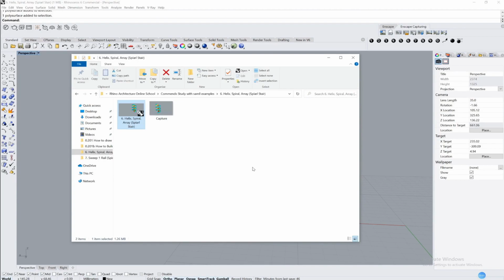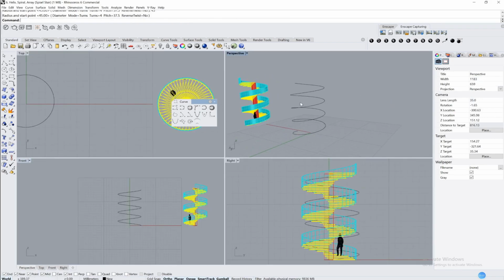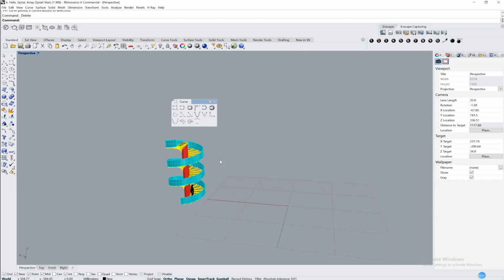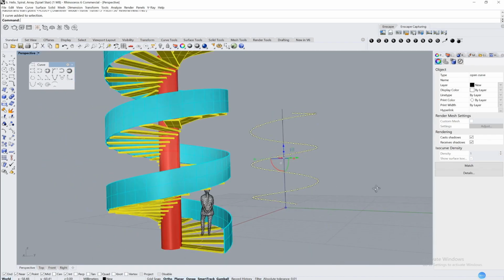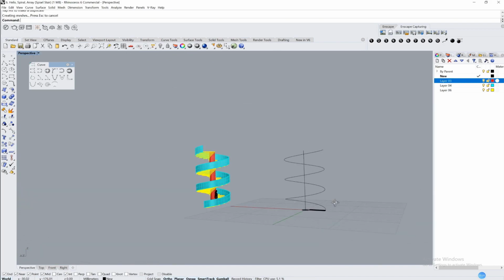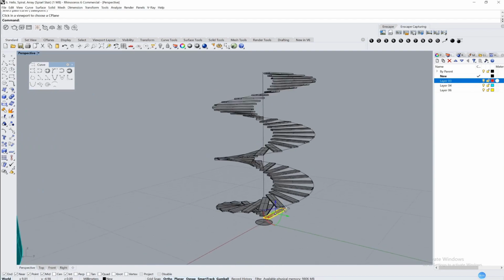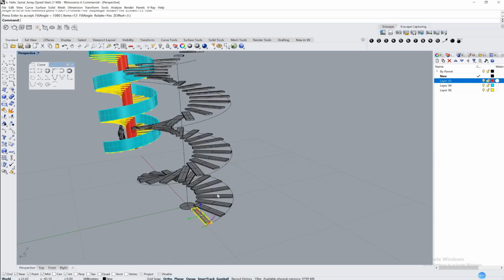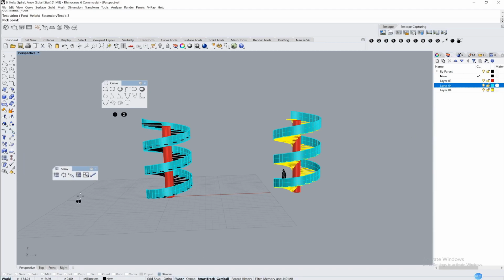RhinoArchSchool - Rhino Architecture Design Tutorials from Beginner to Advanced - 18